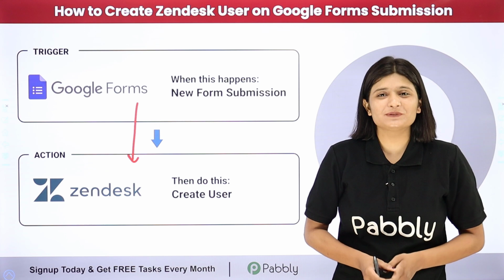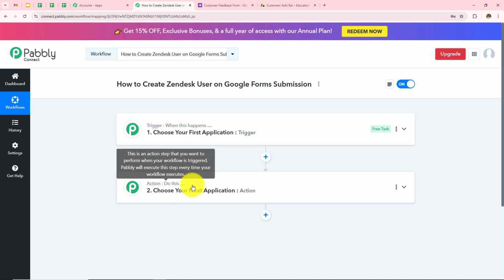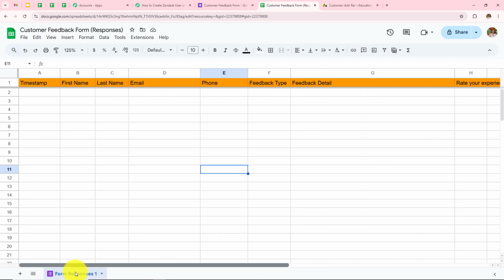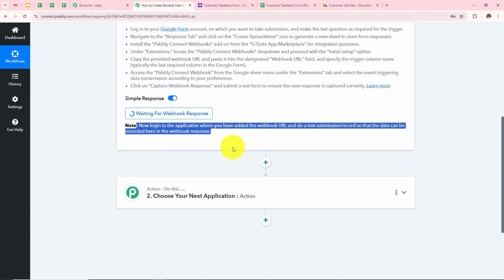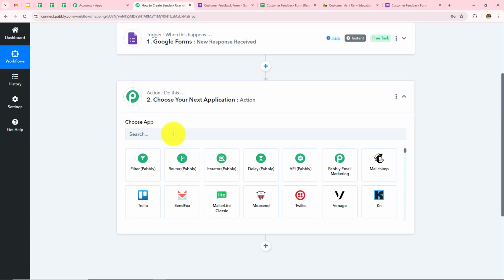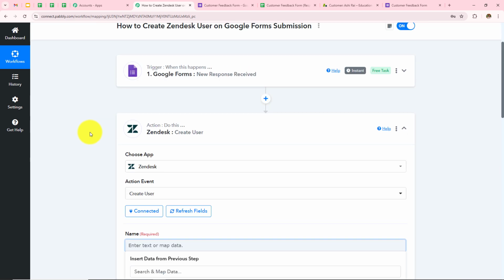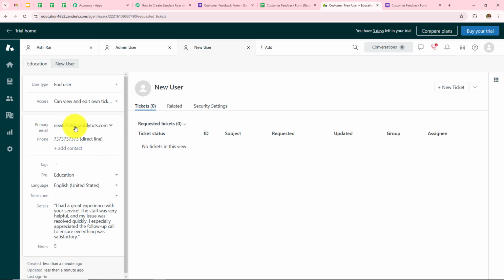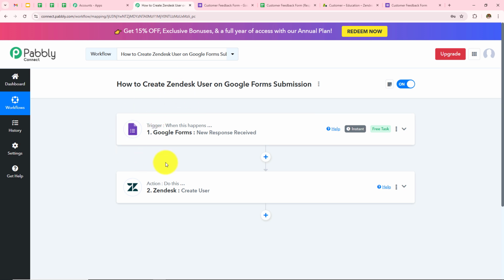How to Create Zendesk User on Google Forms Submission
In this video tutorial, we’ll show you how to automatically create a Zendesk user for every Google Forms submission using Pabbly Connect.

Google Forms is a great tool for collecting customer information, and Zendesk is a powerful platform for managing customer support. By integrating Google Forms with Zendesk through Pabbly Connect, you can instantly add new form respondents as users in Zendesk, ensuring that each new contact is readily available for support and follow-up. This automation helps streamline your customer onboarding process and keeps your support team organized and responsive.

This step-by-step guide will help you enhance your support workflow, ensuring no customer or lead slips through the cracks.

Use Case:
A company collects customer feedback through Google Forms. When a form is submitted, it can create a Zendesk user for each respondent, allowing the support team to engage with them for follow-up questions or further discussions

Benefits of Pabbly Connect:

1. Automation: Save time, money, and resources by automating tasks.

2. Integration: Connect various web services to create efficient workflows.

3. Security: Enjoy industry-standard security for your data.

4. Scalability: Easily add new applications and services to your workflow.

5. Cost-effective: Choose from plans suitable for different business sizes, with no charges for internal tasks.